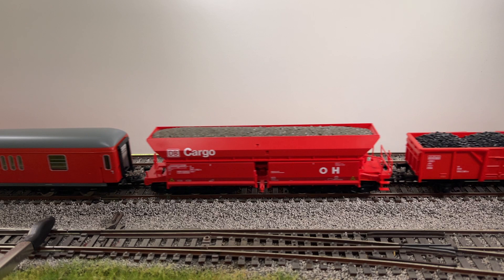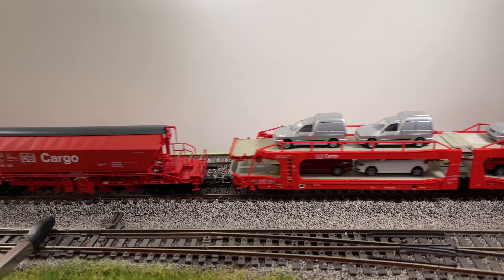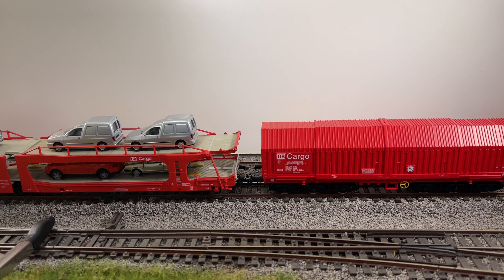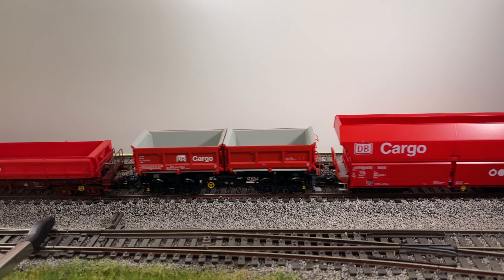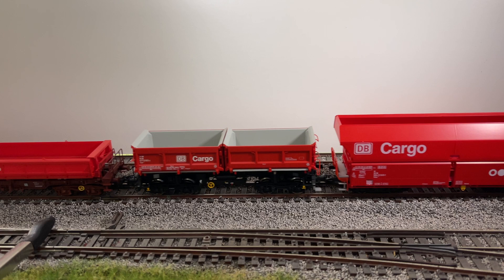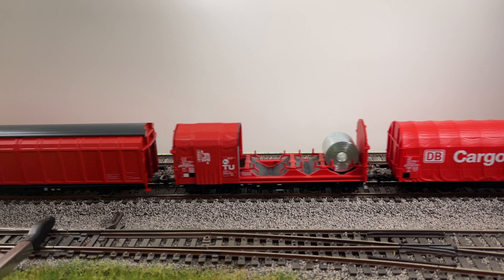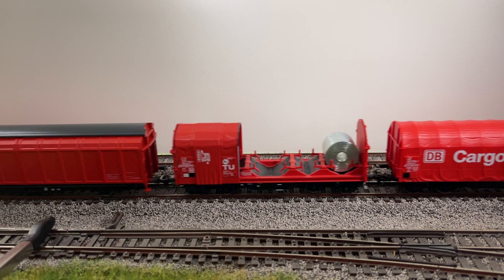Cargo Freight Cars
These cargo wagons are all like new.  Some of the cars are rather short, many others rather long.